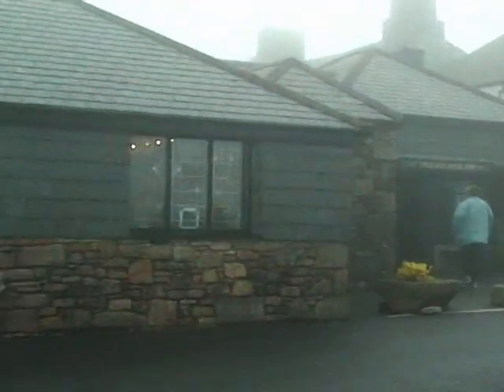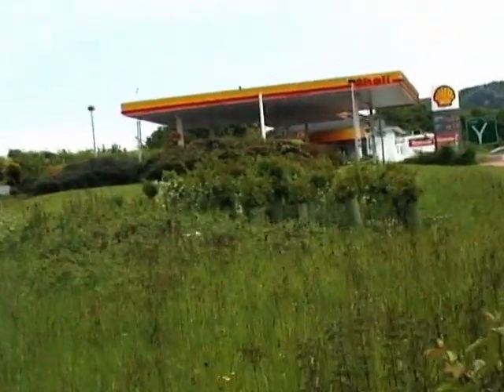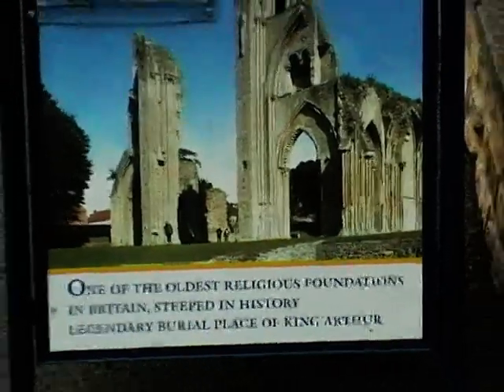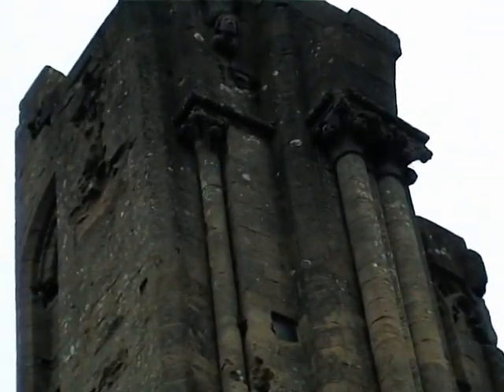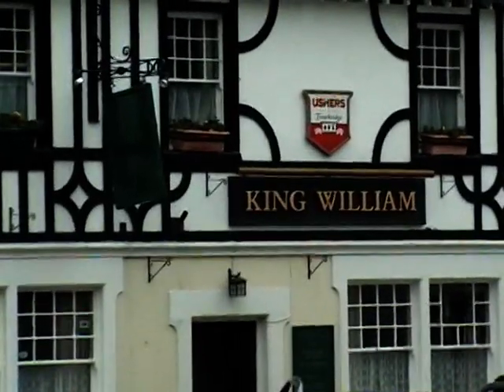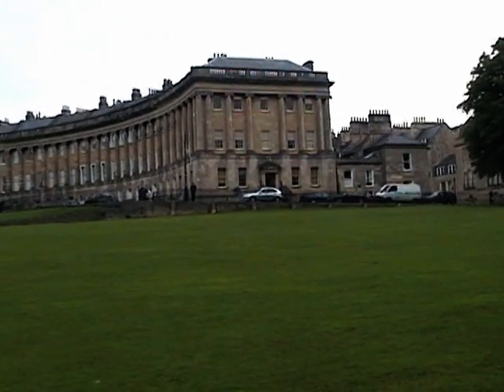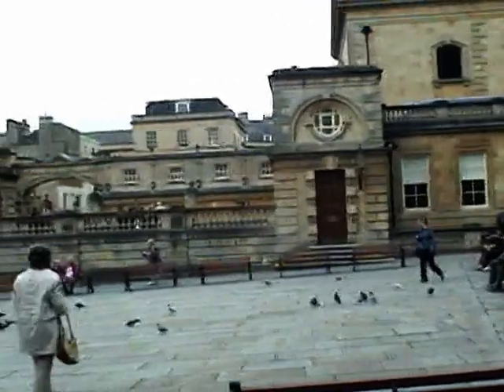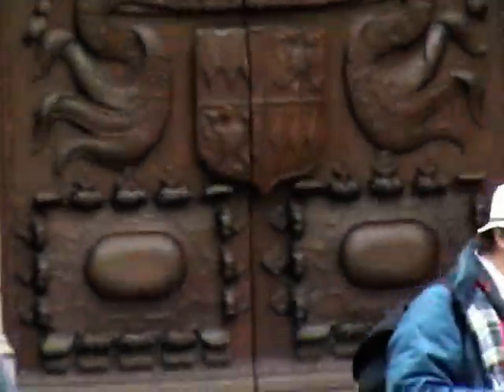My UK Holiday Tour 18 May to 2 June 2003 - Part 3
St Ives 00:00
On Route to Dartmoor 03:30
Dartmoor and Jamaica Inn 05:00
Glastonbury and Abbey 12:09
Coming into Bath 26:00